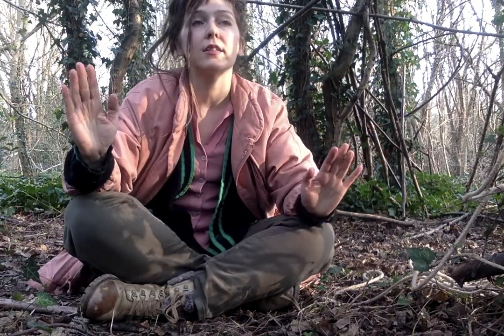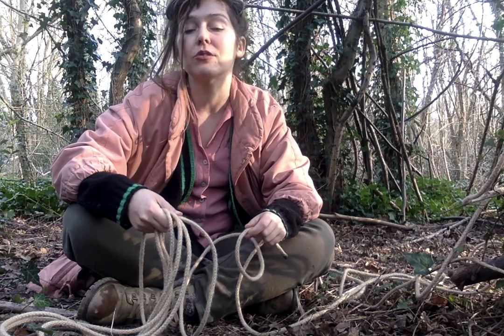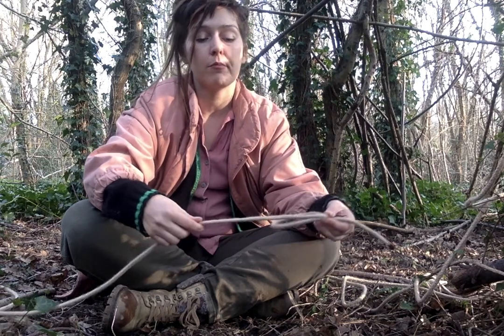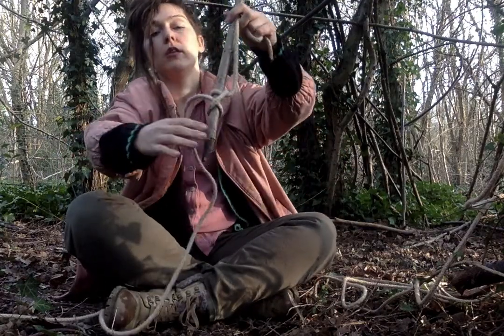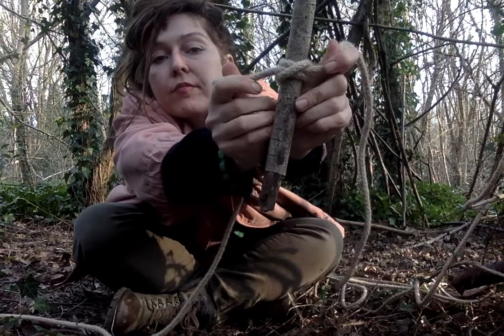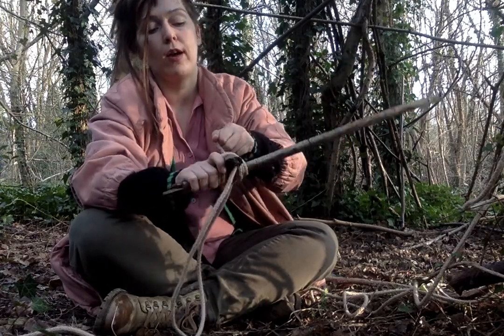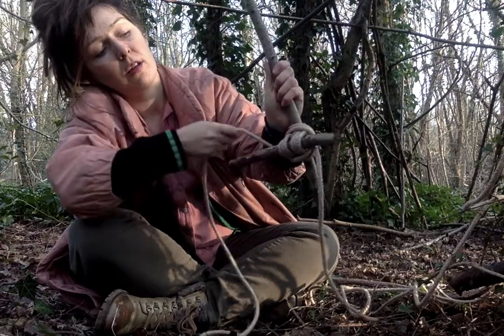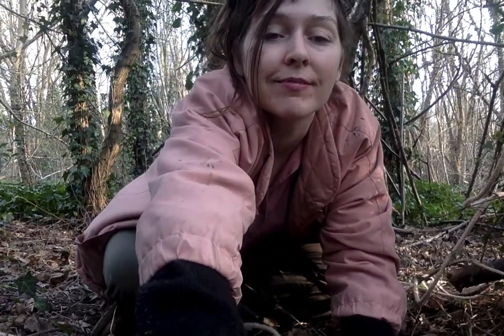Ellese's Forest School- How to tie a Square Lashing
you will need- two sticks, and some rope.